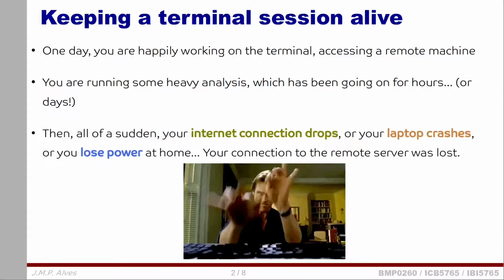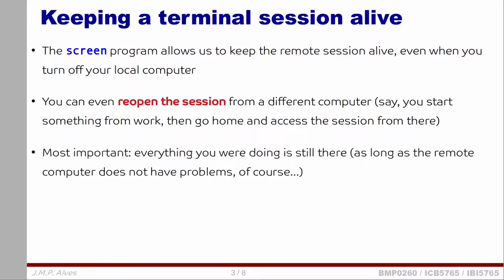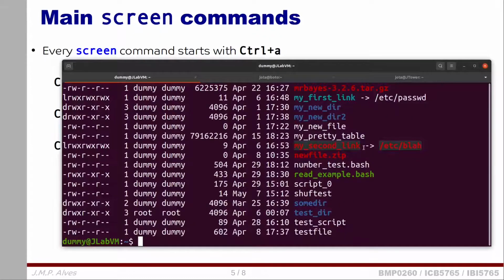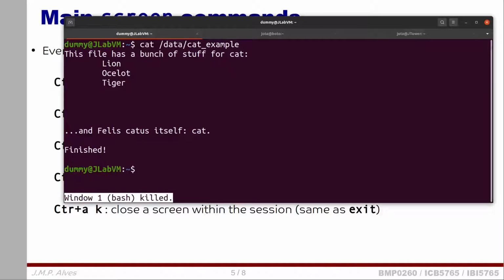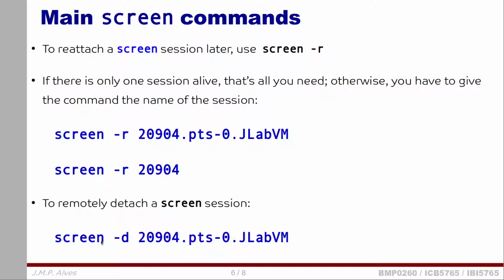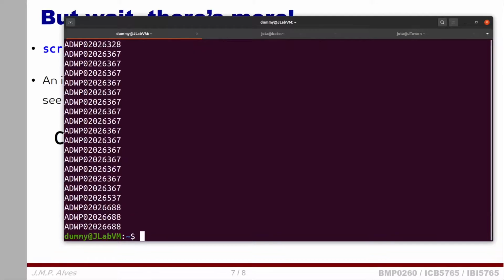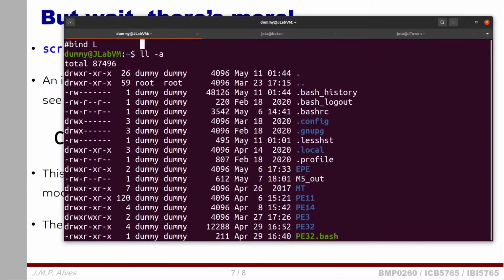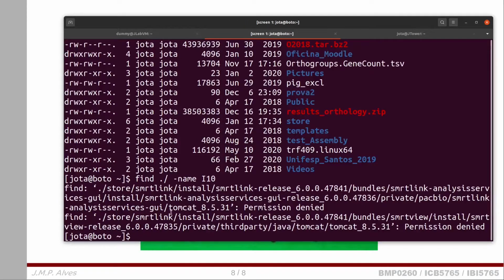Keeping a terminal alive with screen